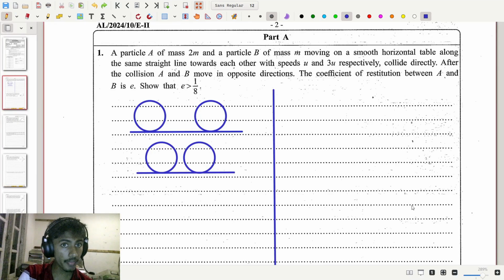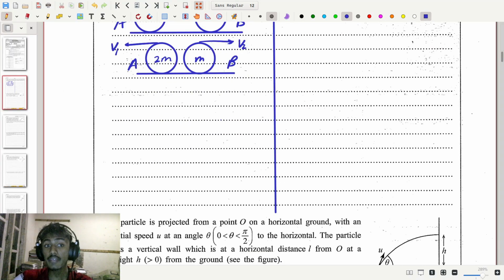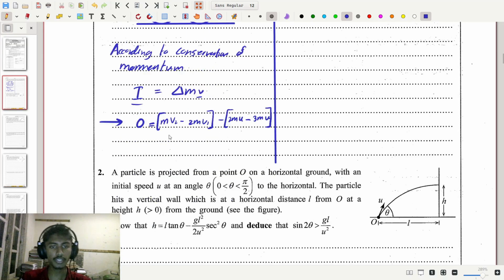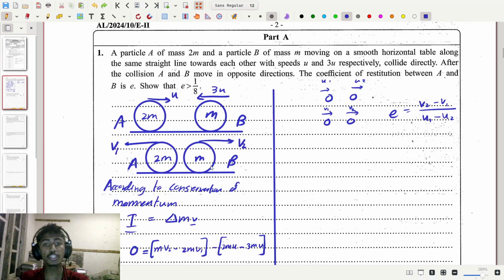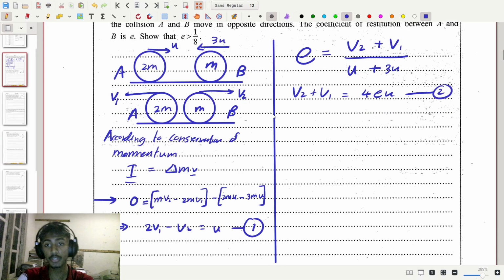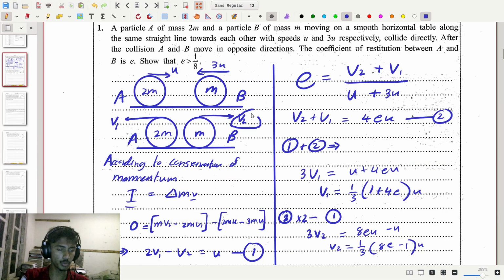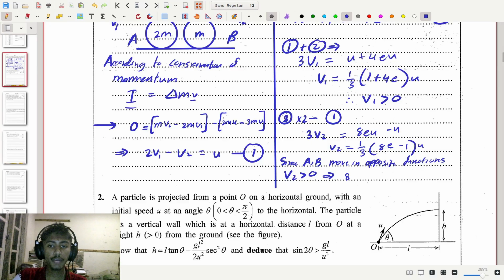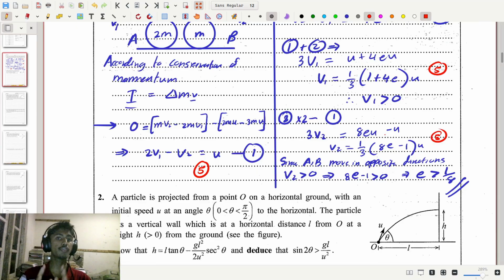Paper 2 Part A Q1 (Collision & Restitution Question) 2024 AL Combined Mathematics Paper Discussion